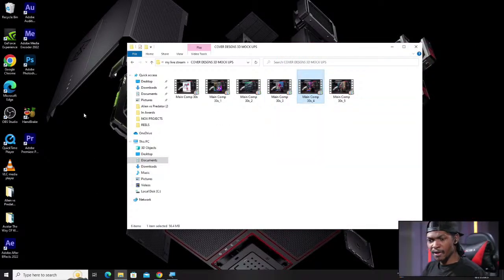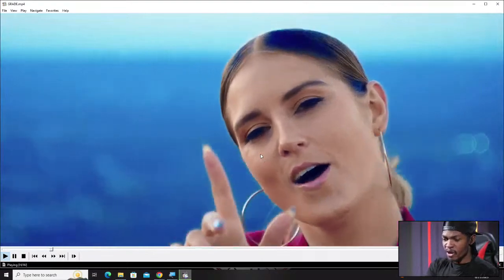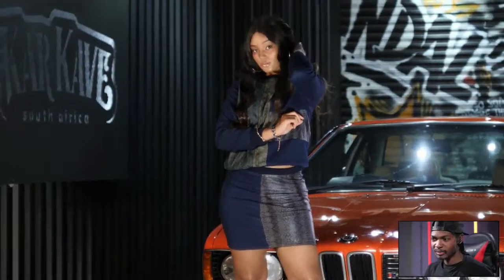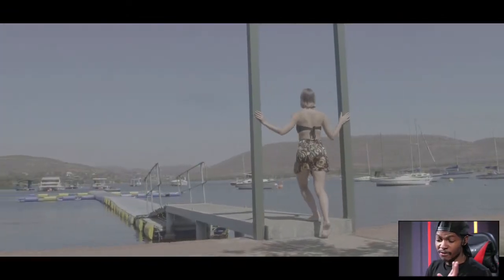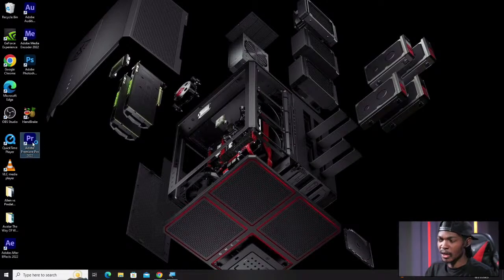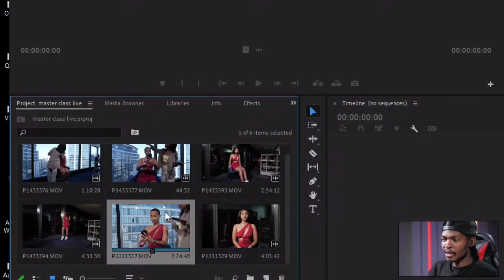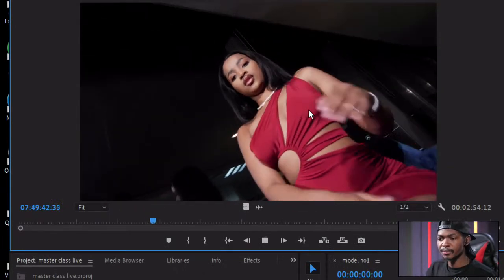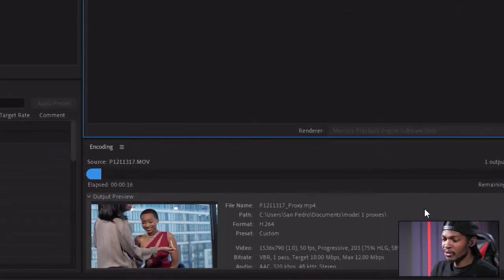VIDEO EDITING MASTER CLASS